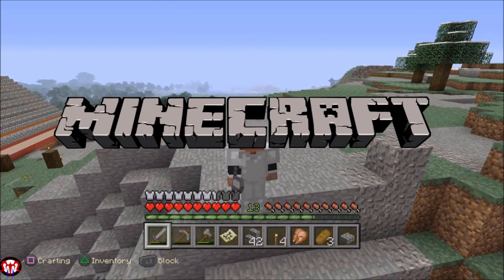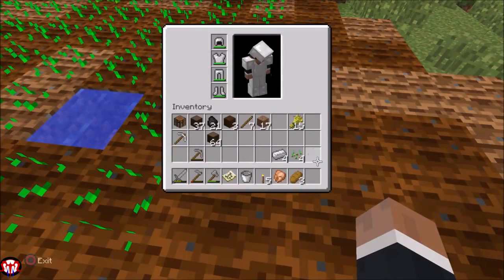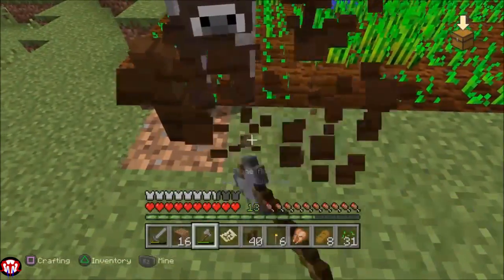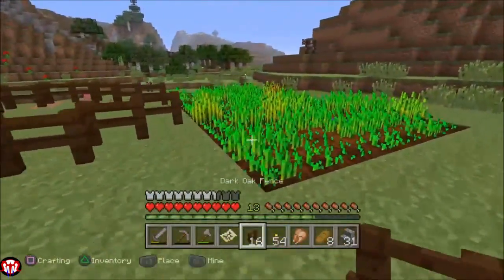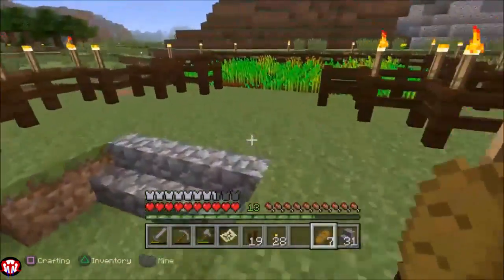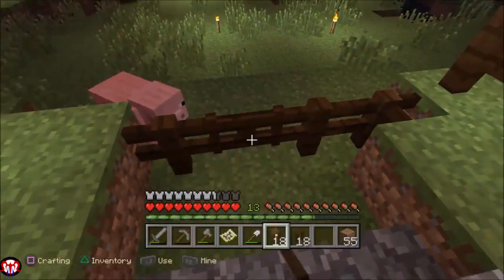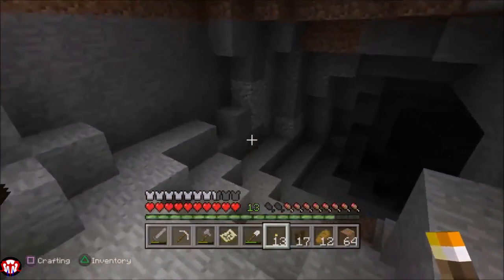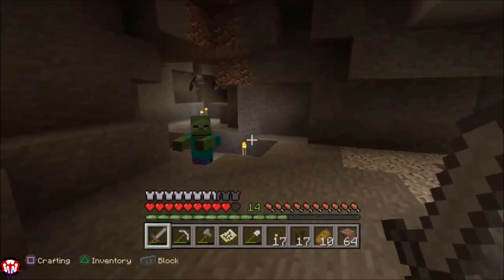FARM EXTENSION Minecraft Survival ep 3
In this world I battle to find resources and mobs to achieve the ultimate goal in getting to The End. I hope you can join me on my Minecraft adventures. I extent the wheat farm to a new location and we set up the cow farm. I also go cave exploring in the hunt for resources and I find a dungeon along the way.